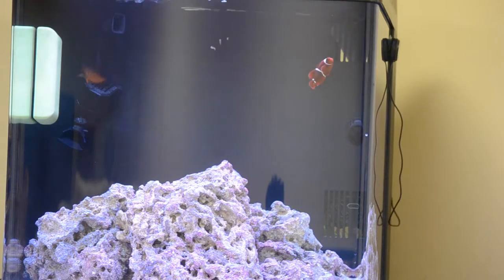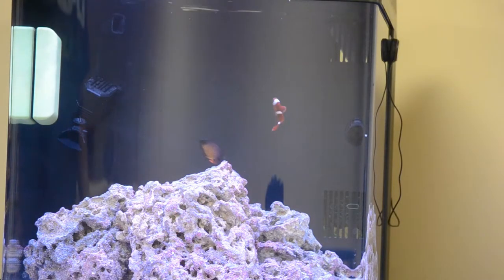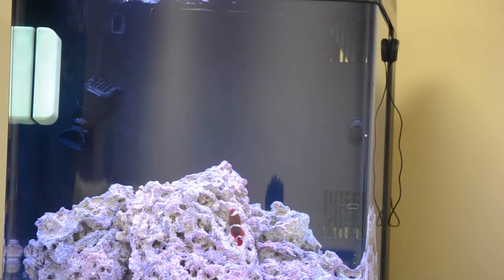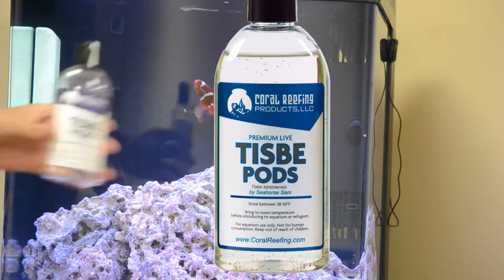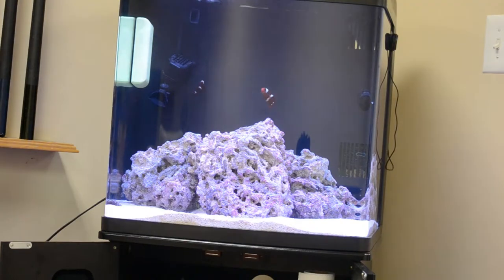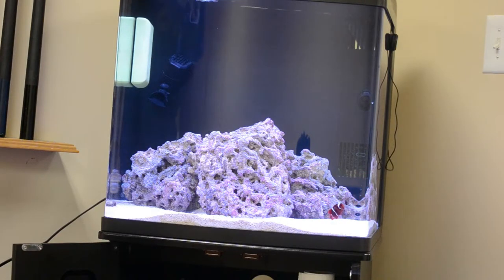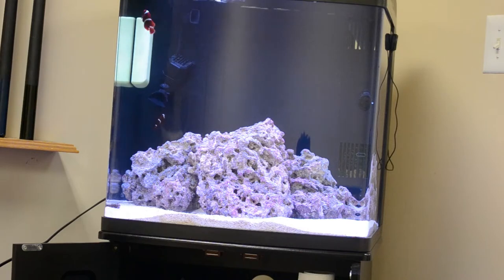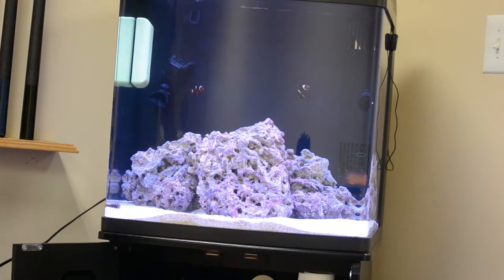Tank Update #2 ( Coral haul !!!!!!!!!!?????????? )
►We Stream!

            Electro - Pegboard nerds

           Ahxello - Frisbee

            Nitro Fun- Cheatcodes